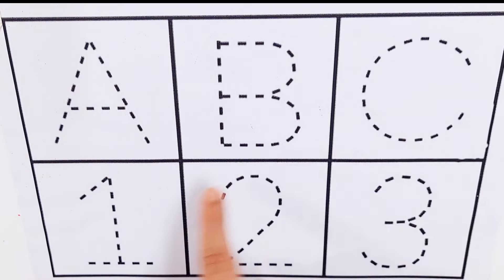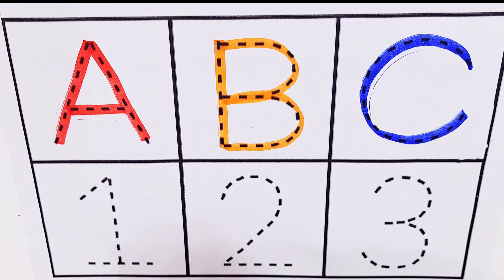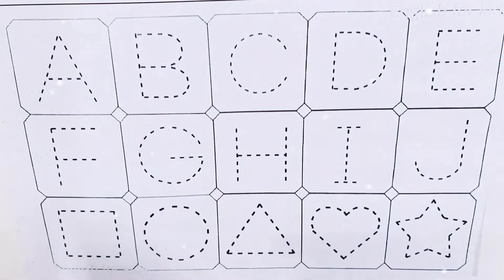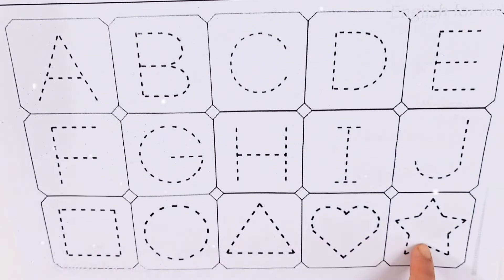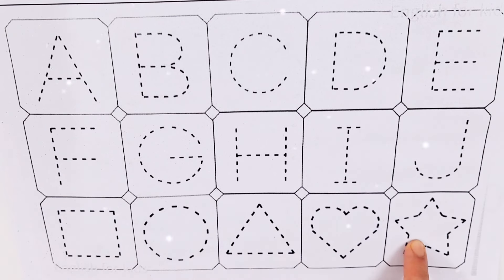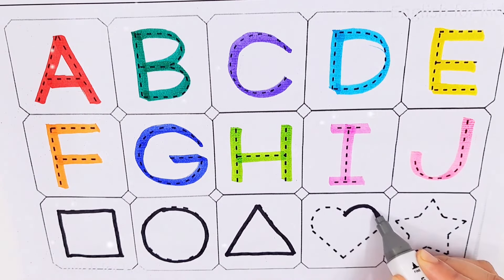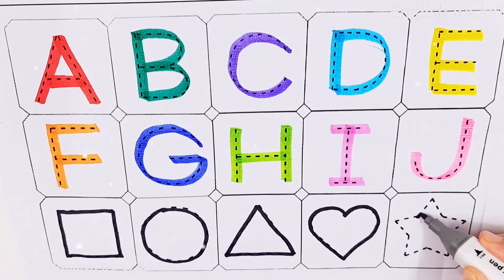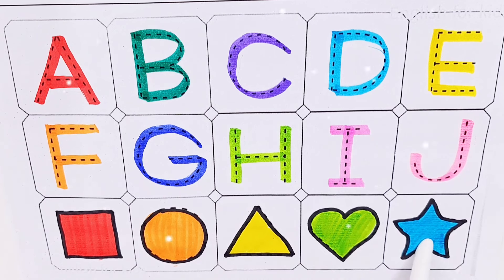Shapes drawing for kids, Learn 2dshapes, colors for toddlers | Preschool..Learning. shapes abcd..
abc
abc song
abcd
english alphabet
alphabet for kids
abc alphabet
alphabet songs
alphabet sounds
toddler songs
toddler learning